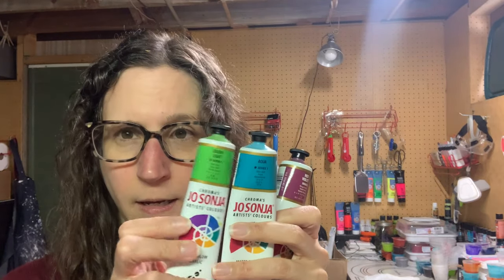#61 Carnivale of Colors TLP Color Challenge | Acrylic Pour Painting | Abstract | Fluid Painting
In this video I’m joining the challenge to use certain This Little Piggy Pigments along with 2-3 tube paints of my choosing! This was a fun challenge because it made me use colors I normally wouldn’t use together. The results I think turned out fantastic! I hope you enjoy watching this half as much as I enjoyed creating it! ❤️❤️

My friend Muna Alqatari at Monarosa Art on YouTube: @Monarosa Art

Products Used:

Pillow:
Pittsburgh Paint Ultra White/Pastel Base in Satin: Found at Menards

PM Mixes:
Base - Glidden Premium Base 3 in Semi-Gloss(In Canada its the Accent Base) : Found at Home Depot
Varnish - Minwax Polycrylic (water based) in Clear Gloss: Found at Menards, Lowes, Walmart, Ace Hardware, Amazon

Base - Behr Premium Plus Interior/Exterior Hi Gloss Deep Base (8300): Found at Home Depot
Glidden Premium Base 3 in Semi-Gloss(In Canada its the Accent Base) : Found at Home Depot
PM Mixed 2:1:1  Behr 2 parts/Glidden 1 part /Varnish 1 part

Colors Used:
Jo Sonja Aqua, Red Violet and Green Light: Found at Dick Blick online or Jerry’s Artarama
This Little Piggy Pigments Sapphire, Sequins and Harvest Gold: Found

CA:
Amsterdam Titanium White & Oxide Black: Found at Dick Blick online or Jerry’s Artarama

Canvas Sizes: 6”x 8” & 8”x 8”